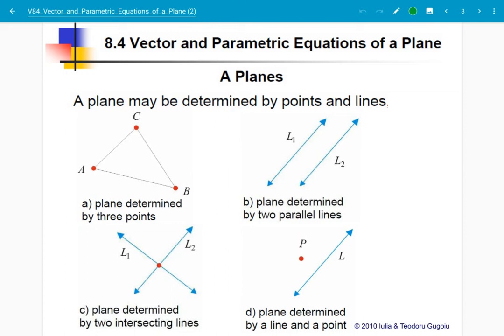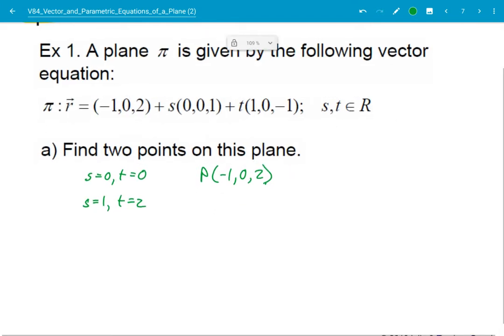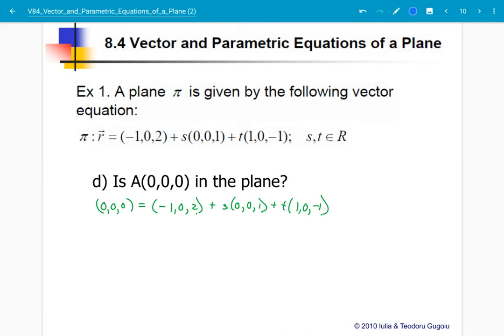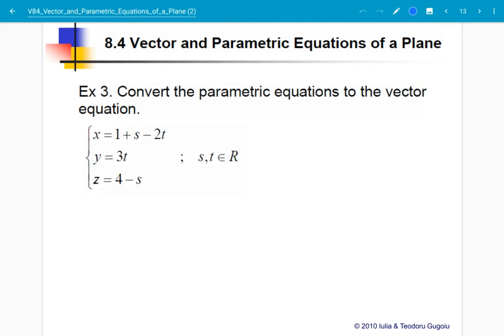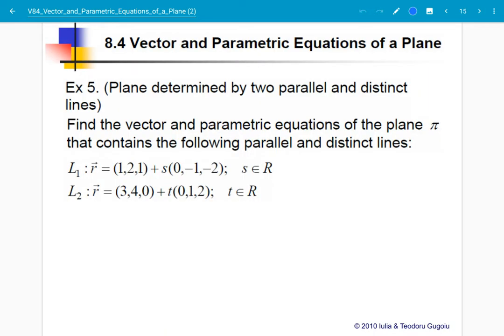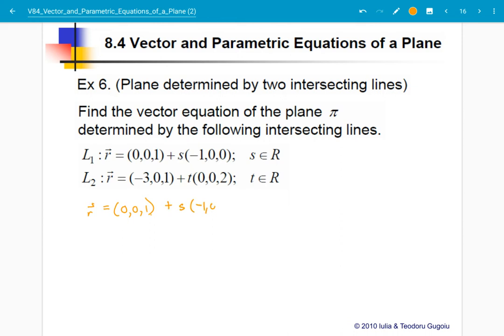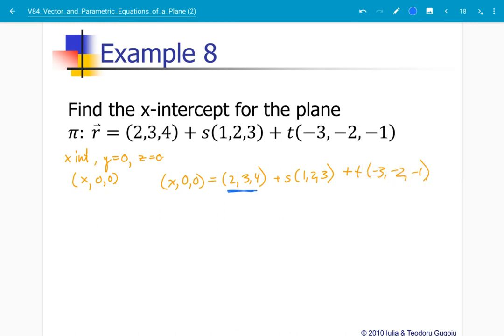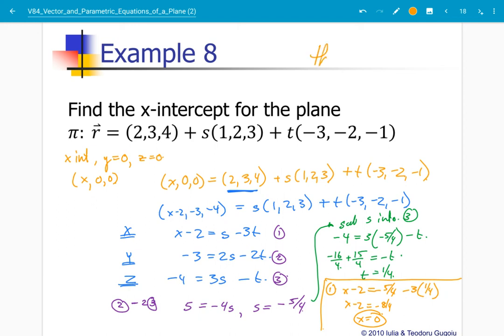MCV4U 8.4 Vector and Parametric Equation of a Plane